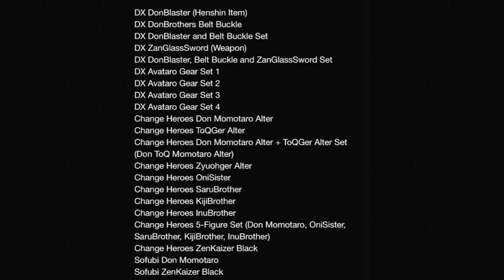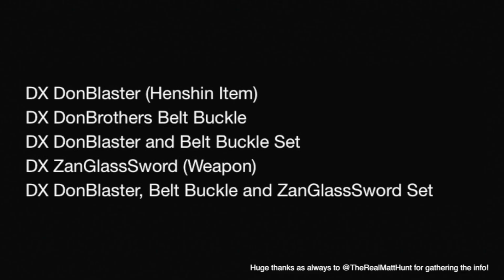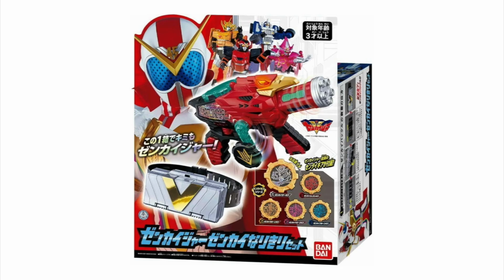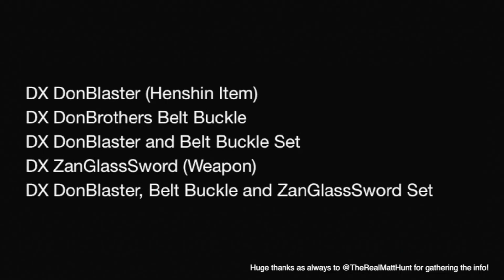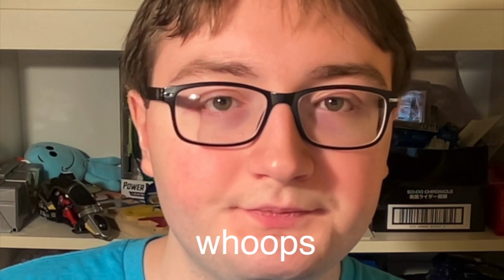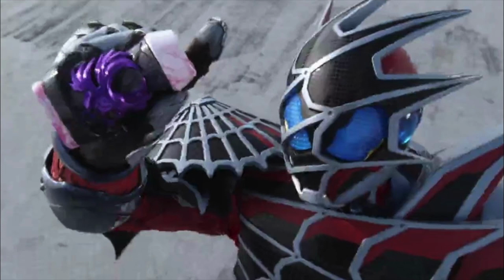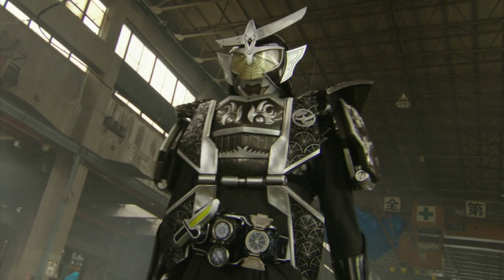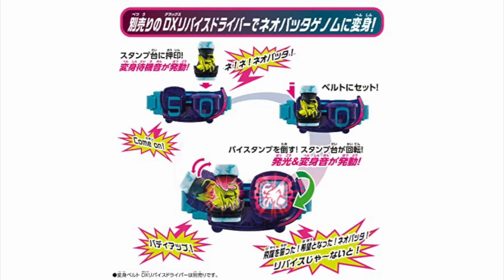Confirmed Donbrothers Toy List! New Alternate ViStamps & New Generation Hyper Keys! | Toku Talks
Today is a random assortment of Topics from the confirmed list of Avataro Sentai Donbrothers' first quarter toys to the new alternate form ViStamps for Kamen Rider Revice and the new Premium Bandai New Generation Hyper Key sets for Ultraman Trigger!